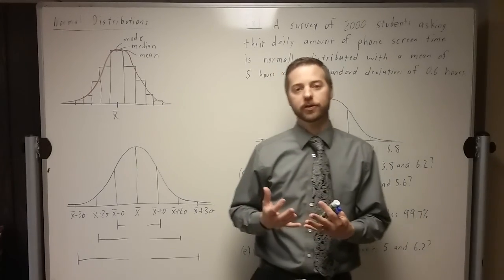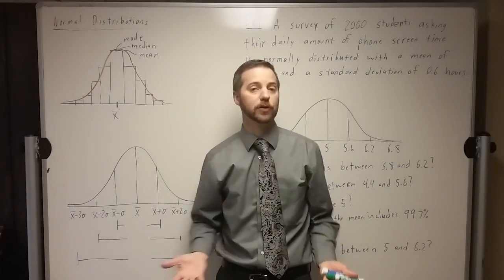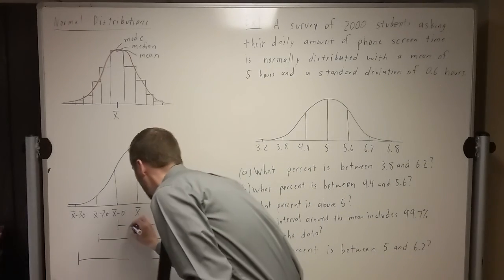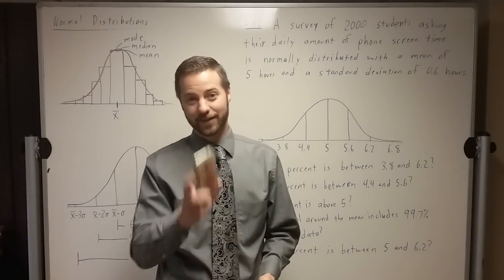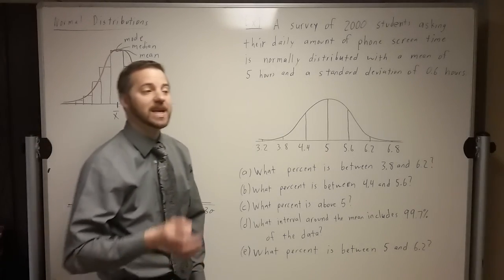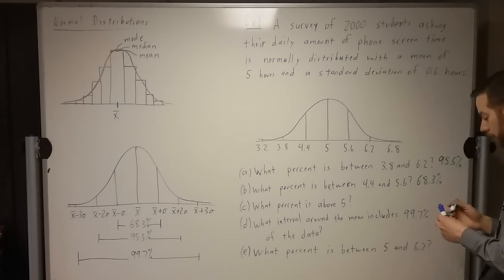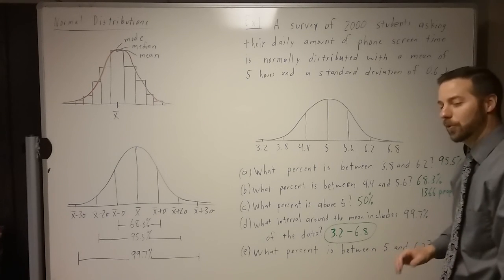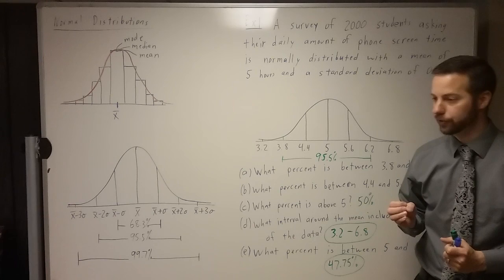Normal Distributions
Find percentages of data from a normal distribution given the mean and standard deviation.